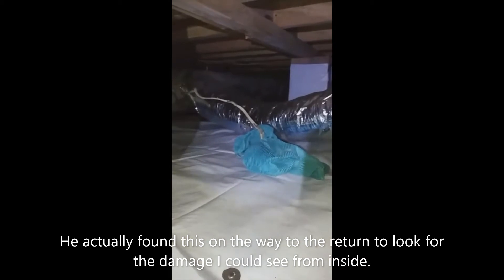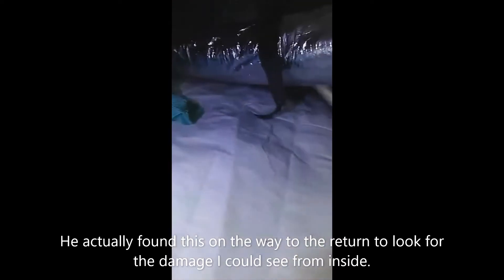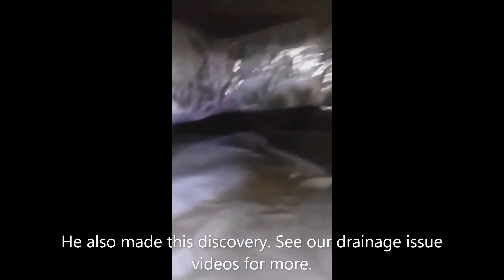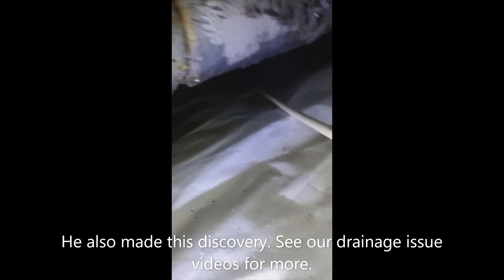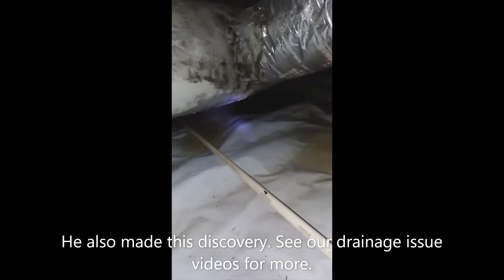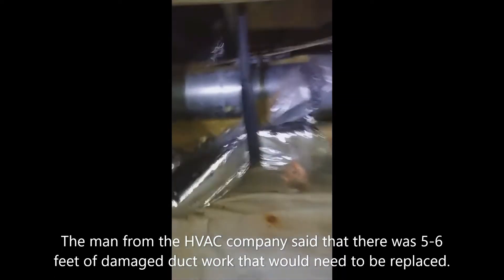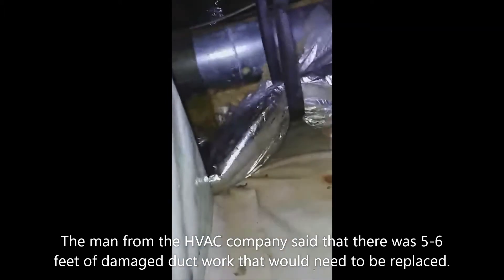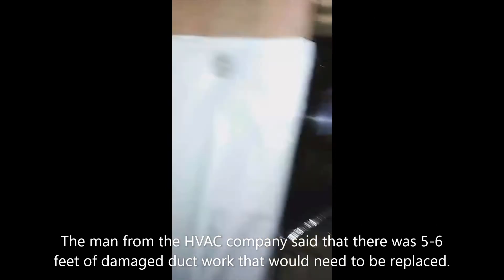What's Going on with Our Air Condition?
Hello YouTube!

Welcome to Adult Homeowner Challenge #2! We have a problem with our Air Condition/ Duct Work. Come along for the journey. Enjoy!

Drainage Update: (Will be linked when it goes live.)

This is the story of my life in the Little Green House. There will also be a sprinkle of DIY and organization as I make my new Little Green House a home.